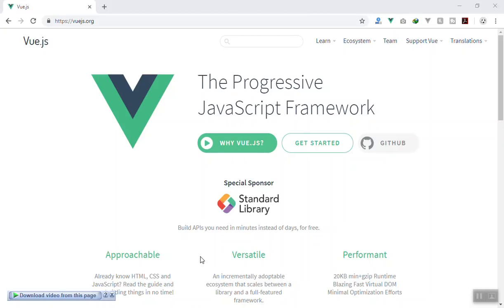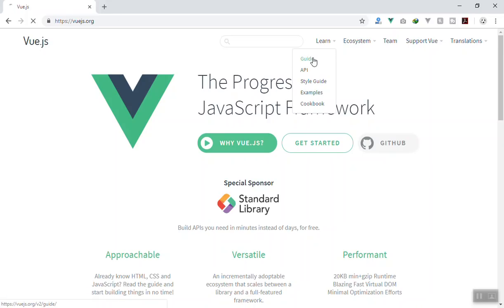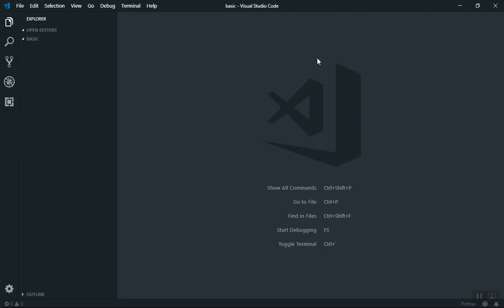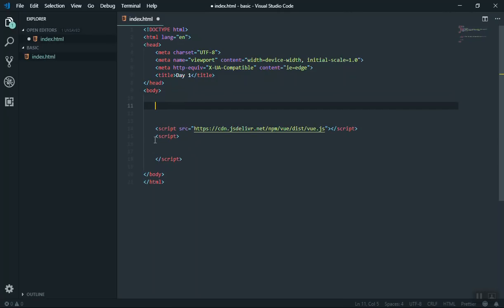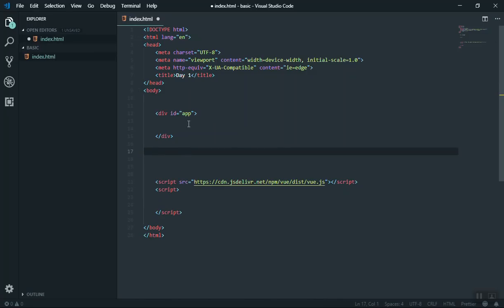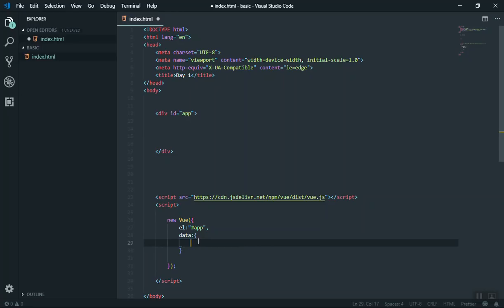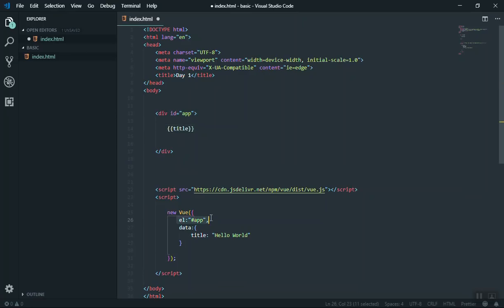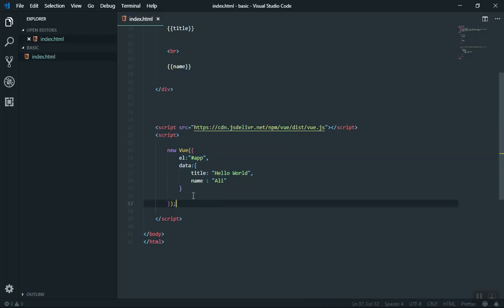01 - Basic Vuejs Workflow - Why You Should Not Do This.